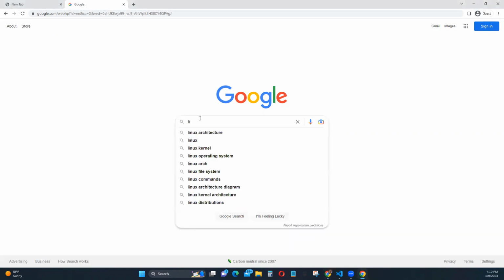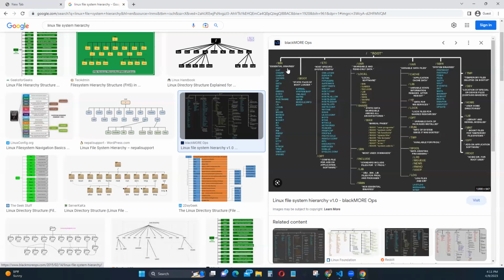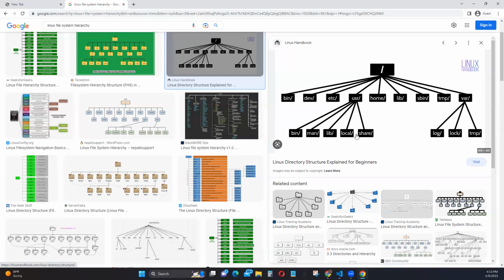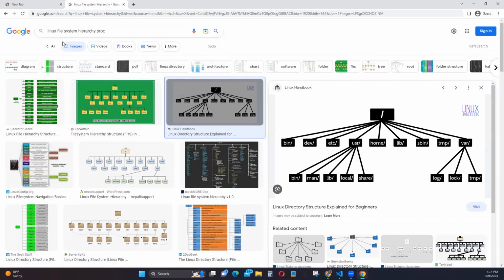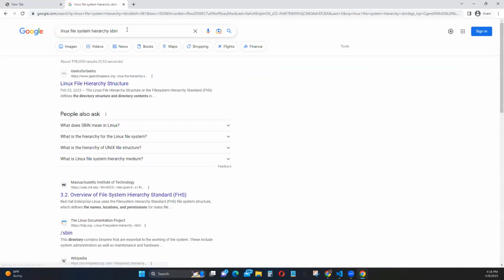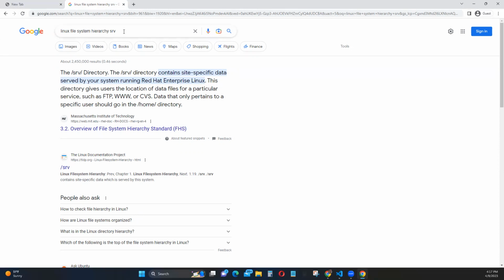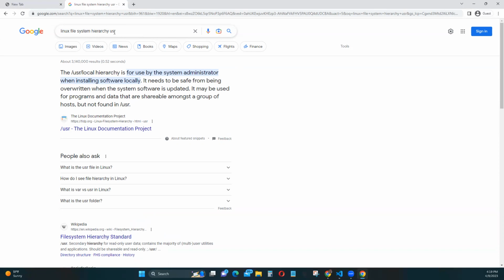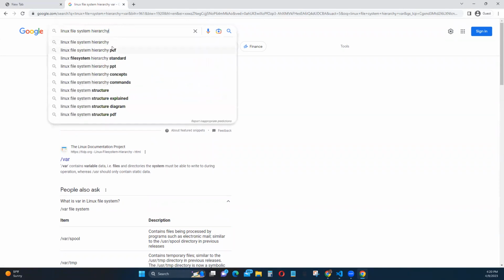Linux File System Hierarchy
The Linux file system hierarchy is a standardized directory structure used by Linux distributions to organize files and directories on a Linux system. The hierarchy is organized as a tree structure, with the root directory ("/") at the top of the tree. Here is an overview of the main directories and their purposes:

/bin: Contains essential user-level system utilities, such as the ls, cp, and mv commands.

/boot: Contains the files needed to boot the system, such as the kernel, bootloader, and boot configuration files.

/dev: Contains device files that represent hardware devices connected to the system, such as disks, terminals, and USB devices.

/etc: Contains system configuration files, including those for system services and user accounts.

/home: Contains user home directories, which typically store user-specific files and configurations.

/lib: Contains system libraries needed to support essential system programs and utilities.

/media: Contains mount points for removable media, such as USB drives and optical disks.

/mnt: Contains mount points for temporary file systems, such as network file systems.

/opt: Contains optional software packages installed on the system.

/proc: Contains virtual files that provide information about system resources, such as memory usage, process information, and hardware information.

/root: The home directory for the root user.

/run: Contains runtime files, such as PID files and socket files, used by system services.

/sbin: Contains system administration binaries, such as system daemons and system configuration tools.

/srv: Contains data for system services provided by the system, such as FTP servers and HTTP servers.

/sys: Contains virtual files that provide information about the system's hardware devices and their drivers.

/tmp: Contains temporary files created by user applications and system processes.

/usr: Contains user-related programs and libraries, such as user applications, system utilities, and development libraries.

/var: Contains variable files that change during system operation, such as log files, system databases, and spool files.

Understanding the Linux file system hierarchy is important for system administrators and users, as it provides a standardized way of organizing files and directories on a Linux system.